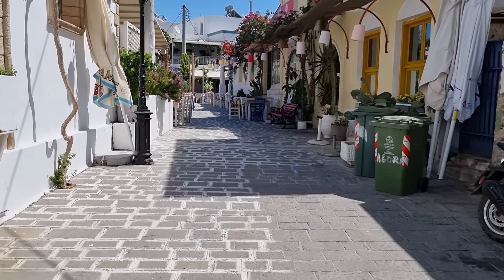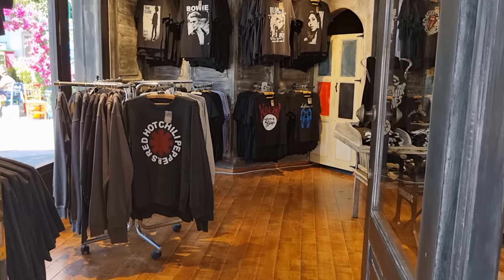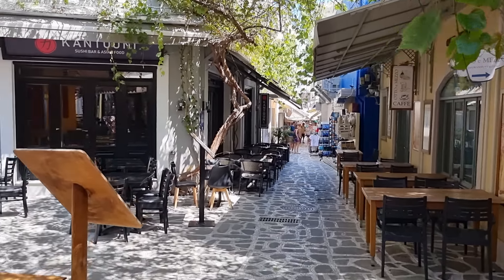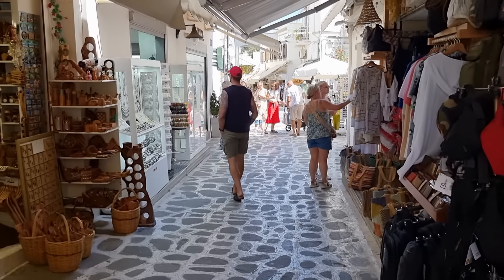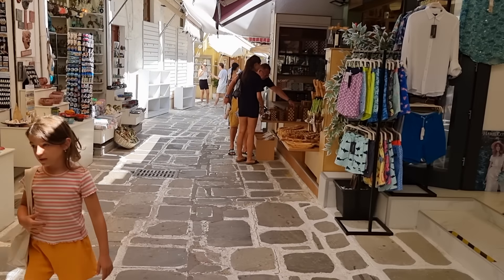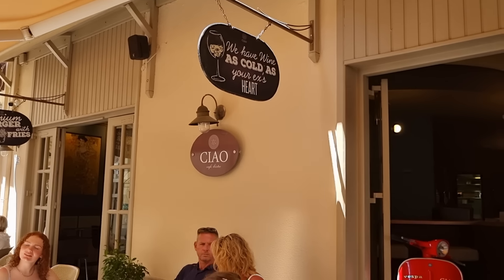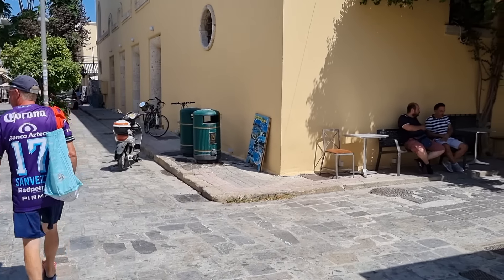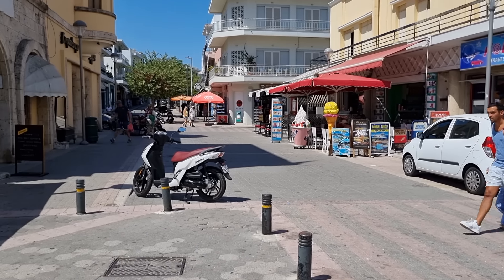KOS Greece - I Messed Up In Old Town.......